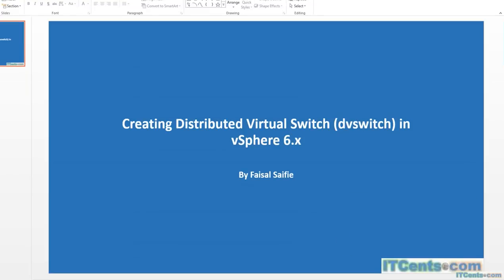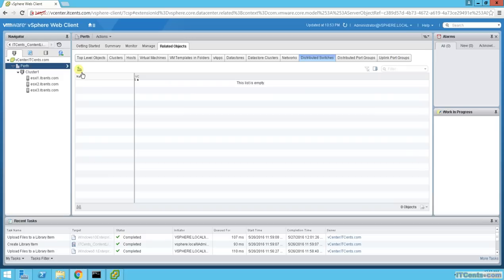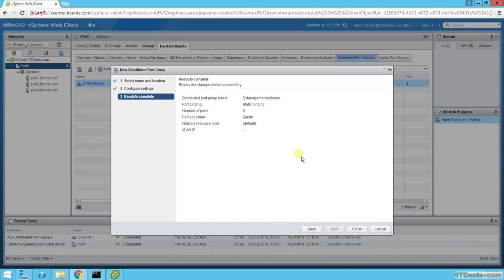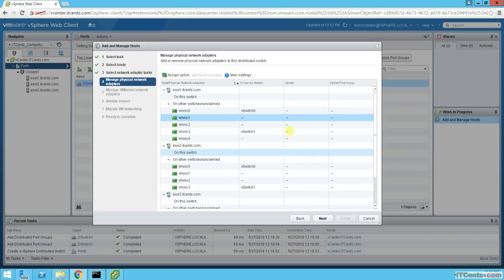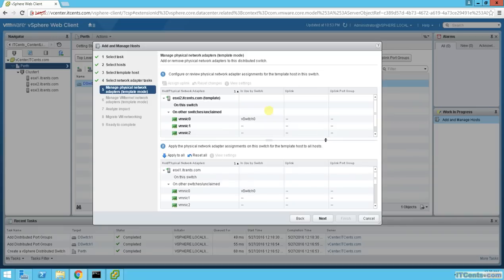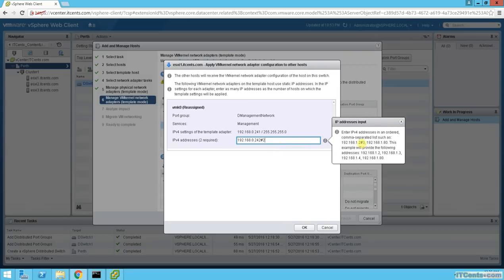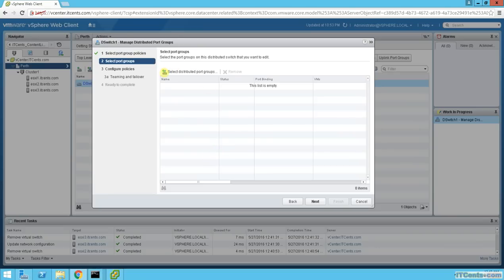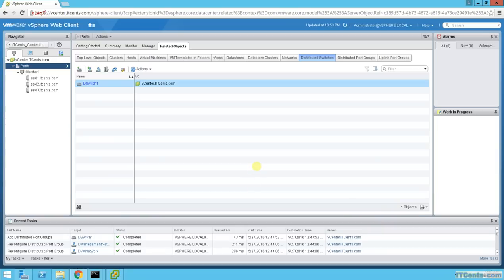12-Creating Distributed Virtual Switch in vSphere 6.x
Creating Distributed Virtual Switch in vSphere 6.x